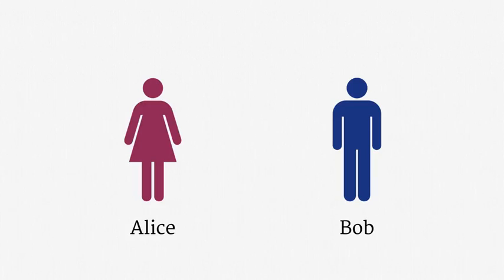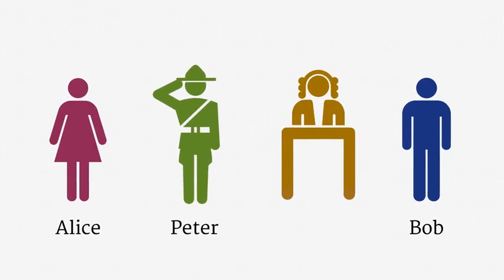2 1 A Simplified Model 3 01